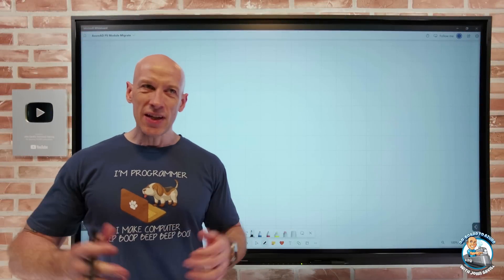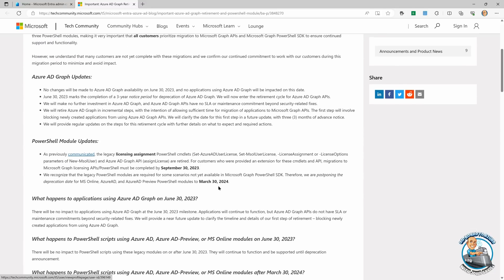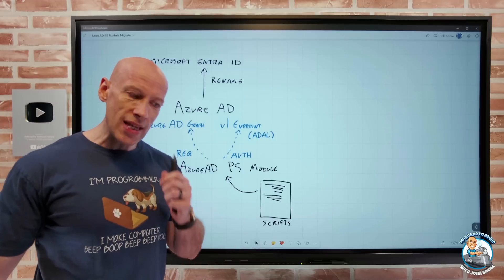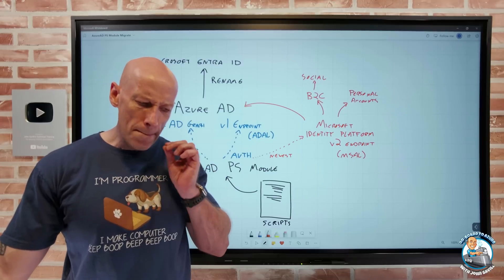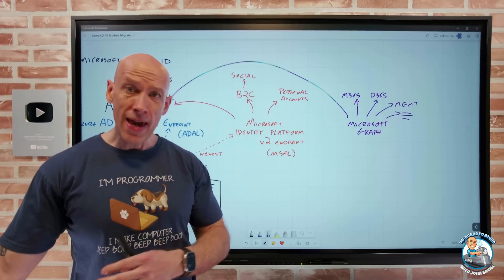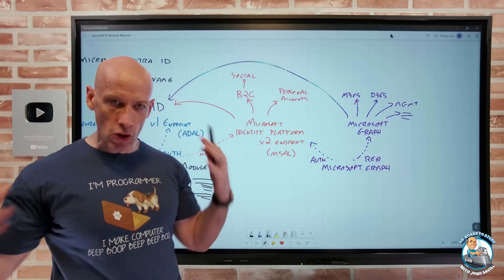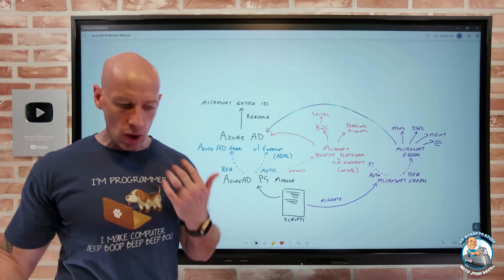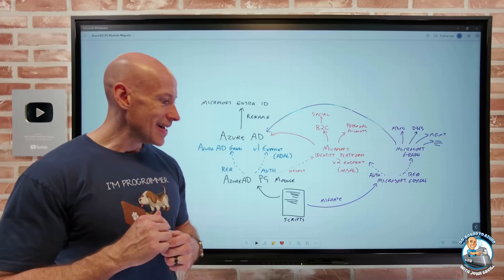Azure AD PowerShell Module Migration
If you've not already, it's time to migrate off the legacy AzureAD PowerShell module and to the Microsoft.Graph module. Learn all about it here!

00:00 - Introduction
00:11 - Azure AD Rename and why it doesn't matter
00:58 - Using the AzureAD PS module
01:56 - AzureAD PS module deprecation
02:43 - How the legacy AzureAD PS modules work
04:27 - Microsoft Identity Platform v2 endpoint
07:02 - Microsoft Graph API
09:06 - Microsoft Graph PowerShell module
10:31 - Some key MG value
10:58 - Looking at the new module
12:21 - How to migrate
13:56 - Summary

❔ Questions? Maybe I answered it in my FAQ